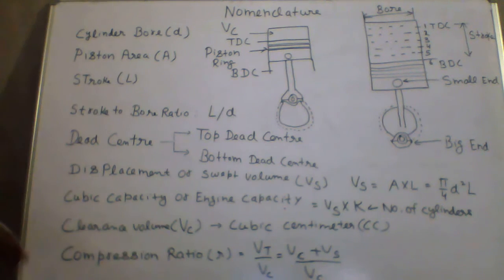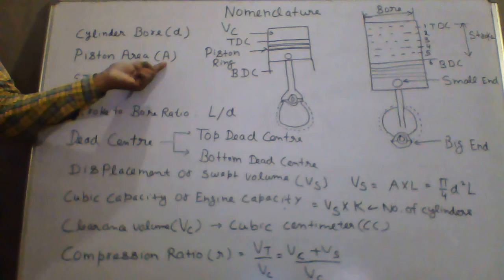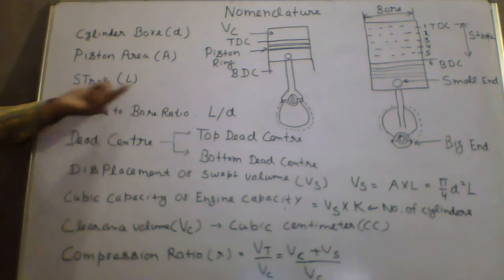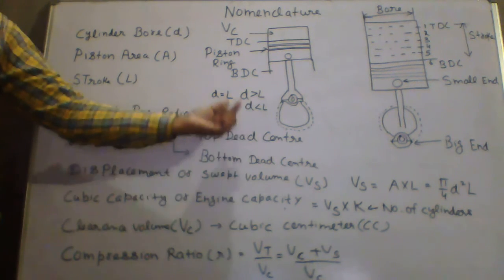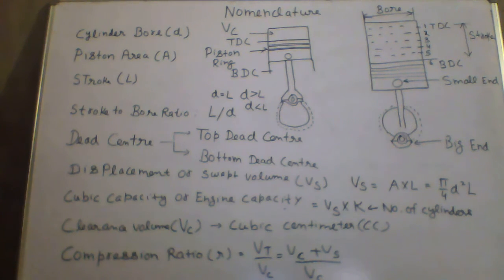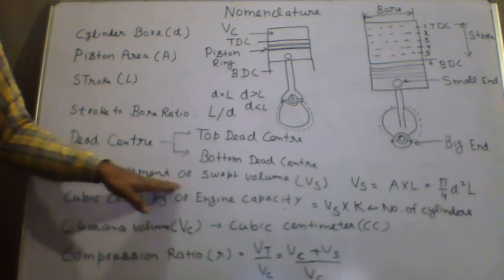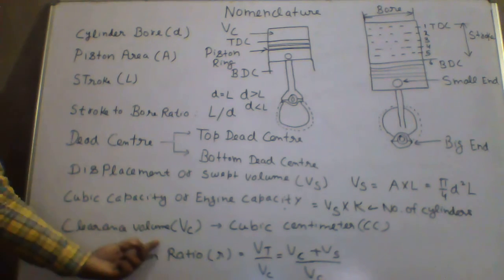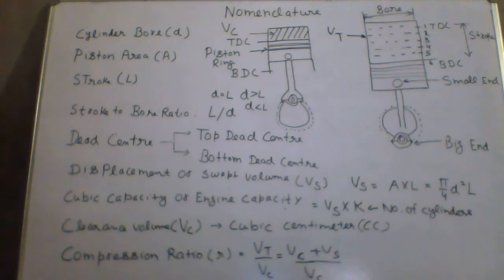Nomenclature of Internal Combustion Engine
This Video is about the Nomenclature of the internal combustion engine. This video explains the various terms used in the engine cylinder bore, piston area, stroke, dead center, swept volume, clearance volume, compression ratio.